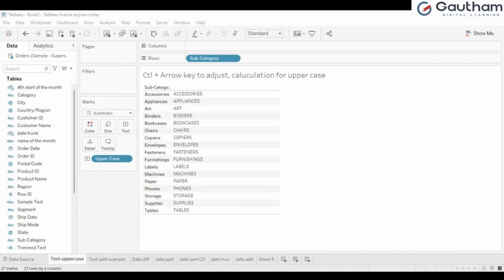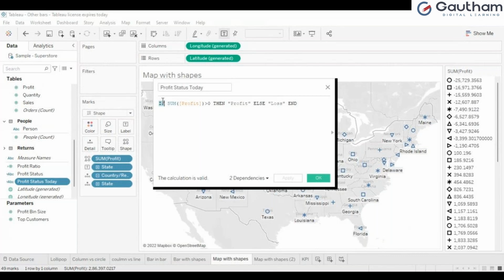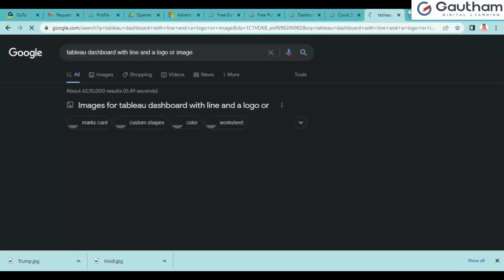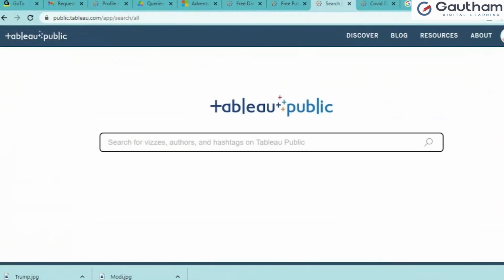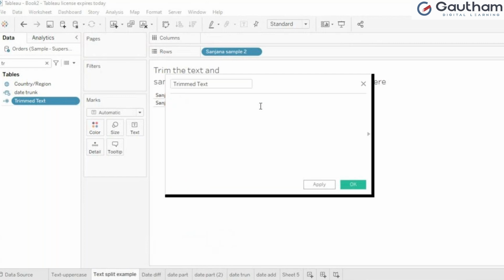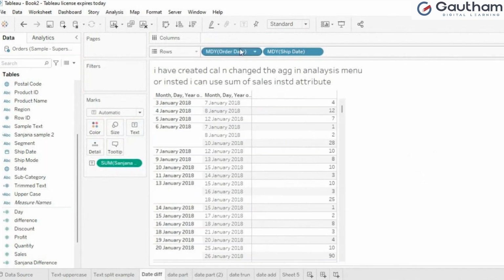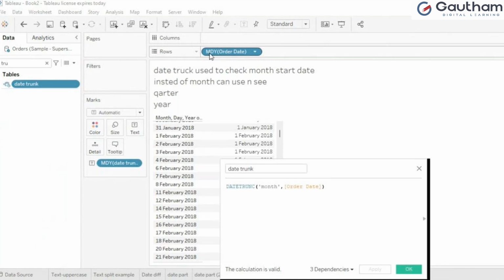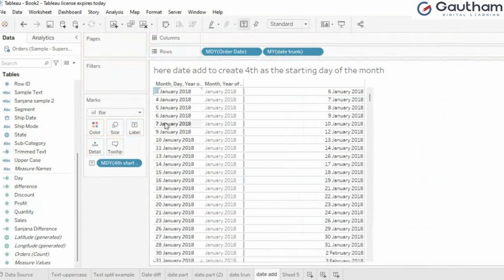Map With Shapes In Tableau | Text-Uppercase In Tableau | Date in Tableau | Gautham Digital Learning